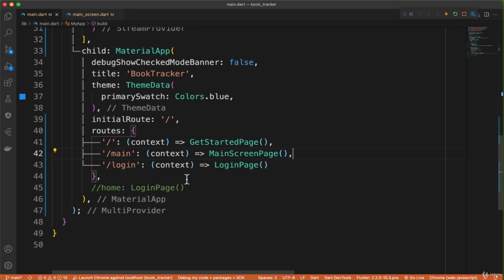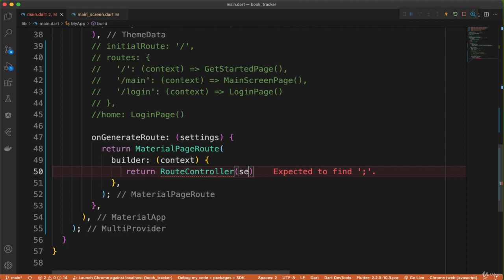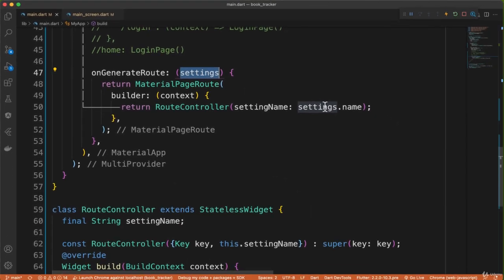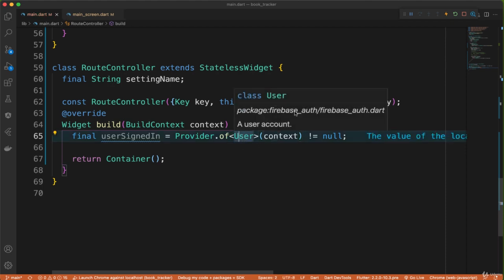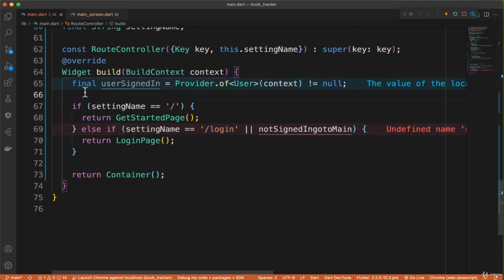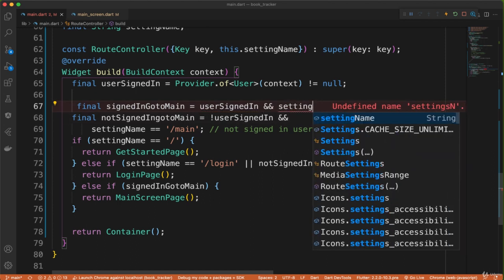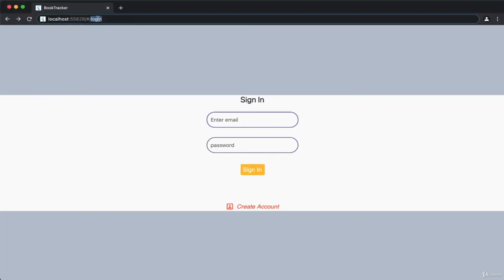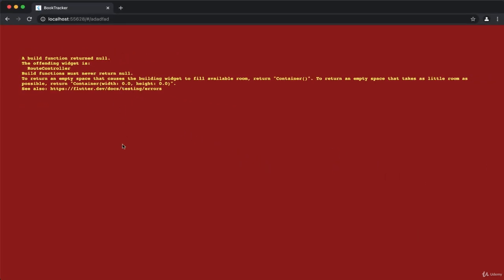004 Routing in Flutter Basic Routing and Advanced Routing